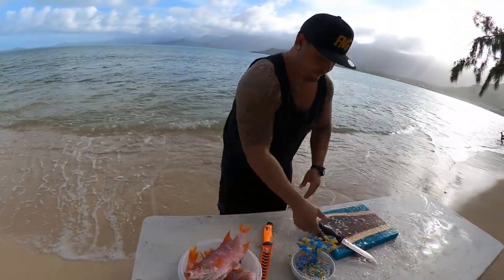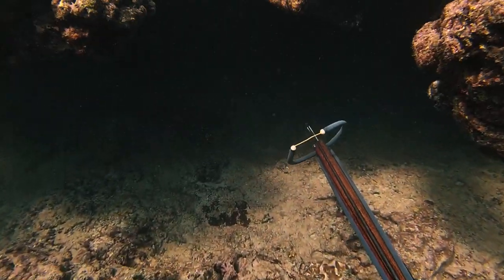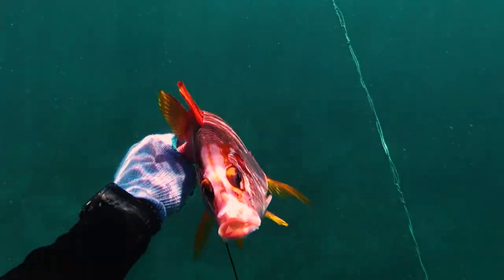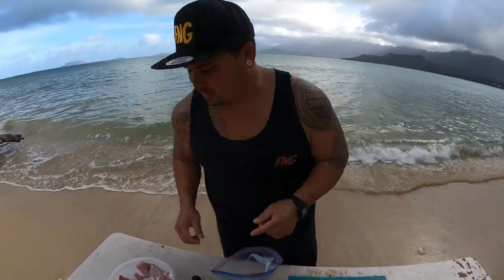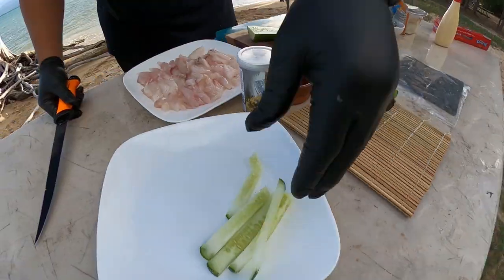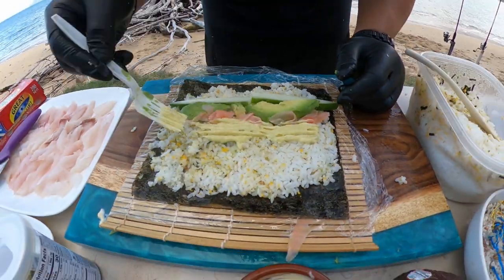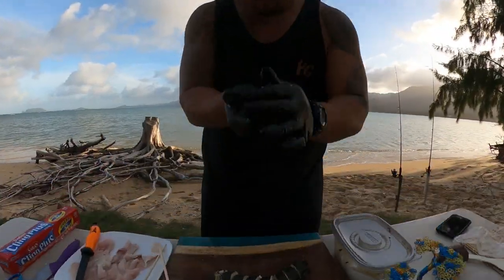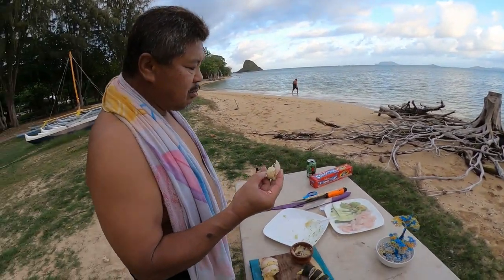SABER SQUIRREL FISH Catch and Cook - Shore Side Sushi - Spearfishing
This is the Ala`ihi
Known in other parts of the world as Saber squirrel fish, spiny squirrelfish or giant squirrelfish.
This fish can be found in parts of Indonesia, the Red Sea, Indian Ocean, Japan, Australia, and all over Polynesia.
Known for its elongated jaw, with sharp spike Protruding out from the sides, spiky dorsal fins, covered in thick sharp scales, body is bright red in color with neon yellow on the tips of the fins.
This is a nocturnal fish can be found in reef caves during the day and roaming the reefs at night.
Feeding on shrimp, crabs, worms, and smaller fish, able to grow up to 20in in length.
State record coming in at Jus over 8lbs caught in the big island back in 94'.
Very delicious fish with nice firm white meat, best prepared fried crispy, steamed, and in this case raw made into some delicious sashimi, nigiri, and maki.

Mahalo.